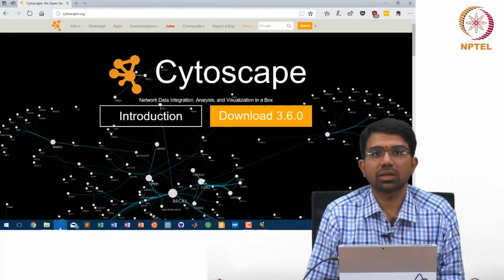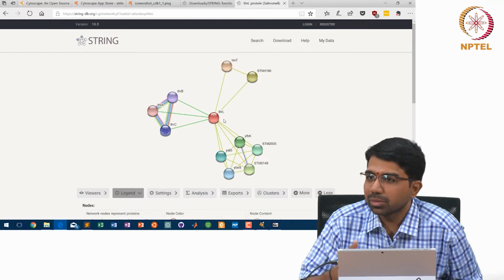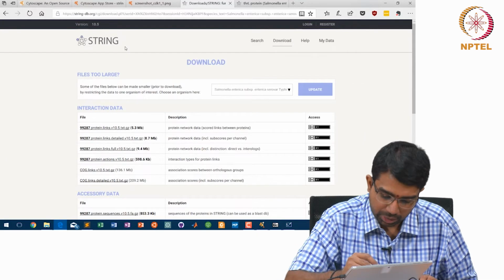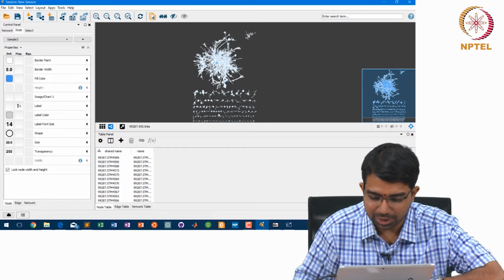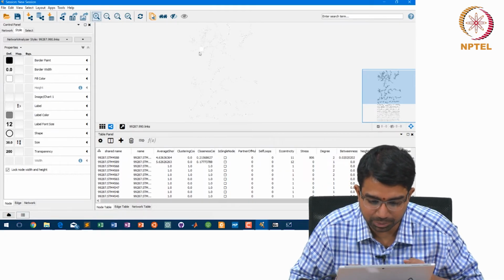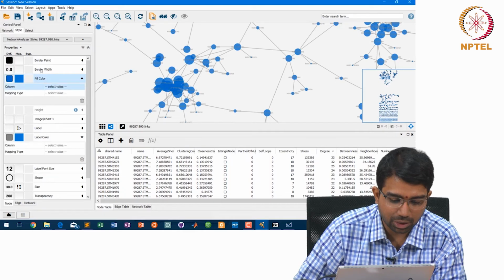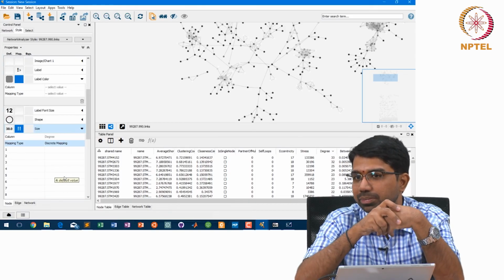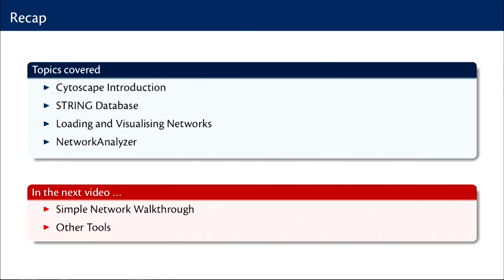#25 Lab | Cytoscape | Part 1 | Computational Systems Biology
This lab session introduces Cytoscape, a powerful tool for network visualization and analysis, and the STRING database, a repository of protein protein interaction networks. It demonstrates how to load, visualize, and analyze networks using Cytoscape and its NetworkAnalyzer plugin.